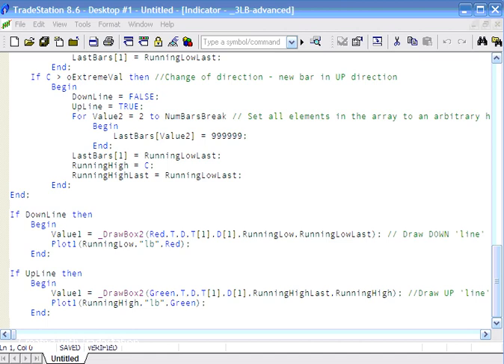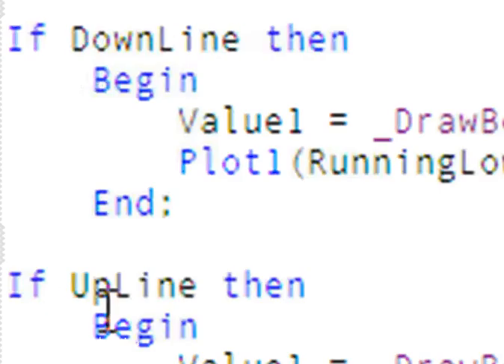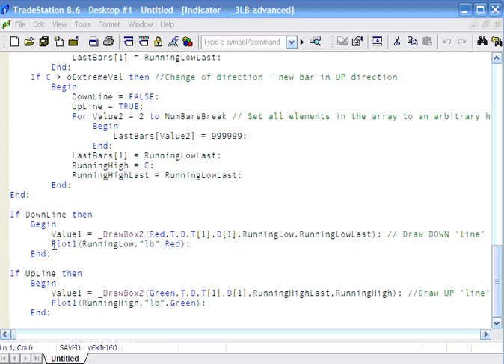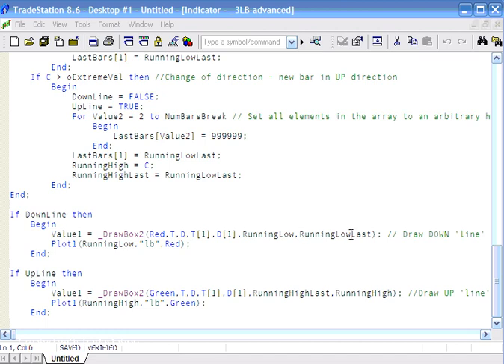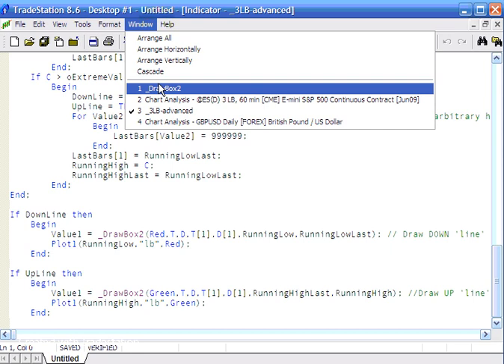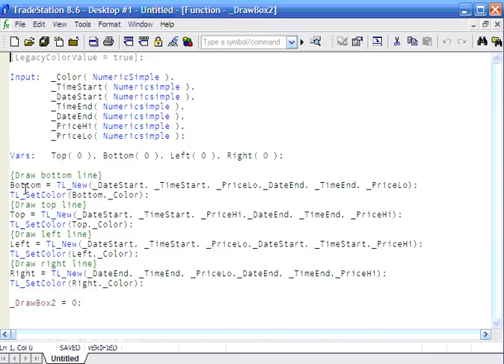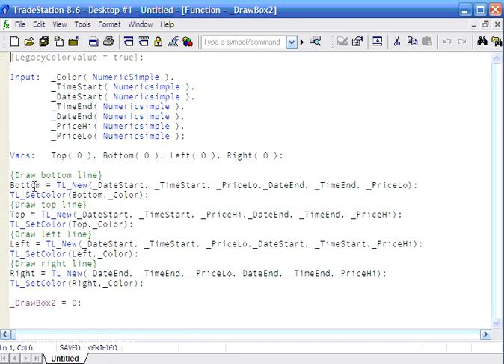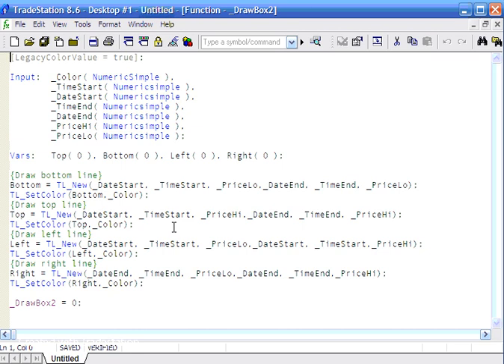Part 3: Three line break | Tradestation EasyLanguage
In part 3 of this four part TradeStation EasyLanguage tutorial, I describe an indicator designed to be similar to TradeStation's new Line Break chart feature. The tutorial demonstrates the use of a dynamic one dimensional array and two functions.

Please note:
The tutorial, as explained in videos part 1, part 2 and part 3, contains a 'feature' that means that if the indicator is applied to a chart where the first bar evaluated has Close equal to Open, then nothing is plotted. In order to ensure that the indicator plots even when the first bar evaluated has Close equal to Open, the program needs to be modified as in part 4, i.e. by adding an equals sign into the first inequality, thus Close greater or equal to Open. This means that if Close is equal to Open, we designate that it is an up bar (even though it isn't really) and the program goes from there.

I have posted a part 4 video, which explains this in more detail.

ANY EASYLANGUAGE TRADING STRATEGIES, INDICATORS, SHOWME STUDIES, PAINTBAR STUDIES, PROBABILITYMAP STUDIES, ACTIVITYBAR STUDIES, AND FUNCTIONS (AND PARTS THEREOF) ATTACHED TO THIS E-MAIL ARE EXAMPLES ONLY, AND HAVE BEEN INCLUDED SOLELY FOR EDUCATIONAL PURPOSES. BILLY FIRE LLC. DOES NOT RECOMMEND THAT YOU USE ANY SUCH TRADING STRATEGIES, INDICATORS, SHOWME STUDIES, PAINTBAR STUDIES, PROBABILITYMAP STUDIES, ACTIVITYBAR STUDIES, OR FUNCTIONS (OR ANY PARTS THEREOF). THE USE OF ANY SUCH TRADING STRATEGIES, INDICATORS, SHOWME STUDIES, PAINTBAR STUDIES, PROBABILITYMAP STUDIES, ACTIVITYBAR STUDIES, AND FUNCTIONS DOES NOT GUARANTEE THAT YOU WILL MAKE PROFITS, INCREASE PROFITS, OR MINIMIZE LOSSES.